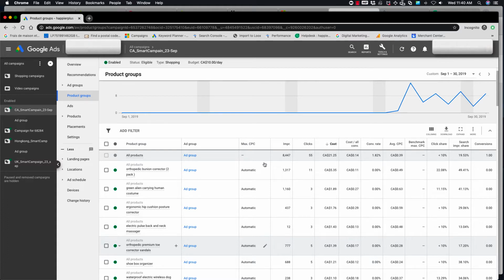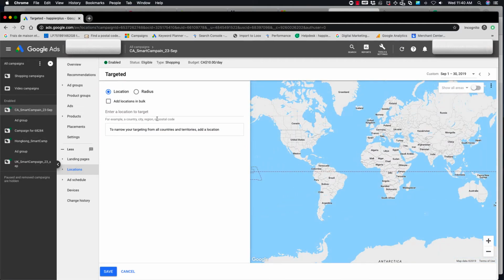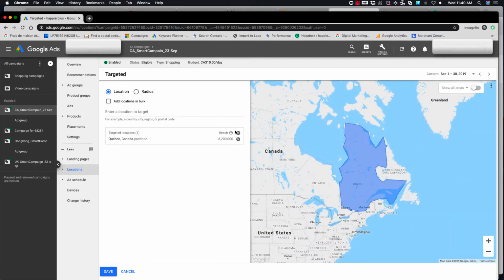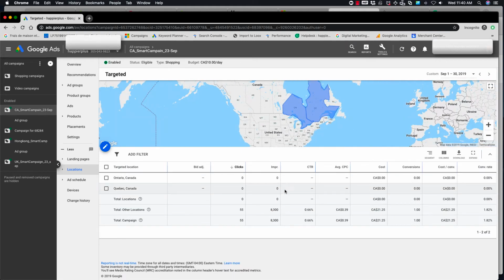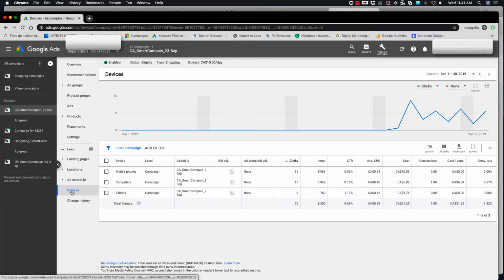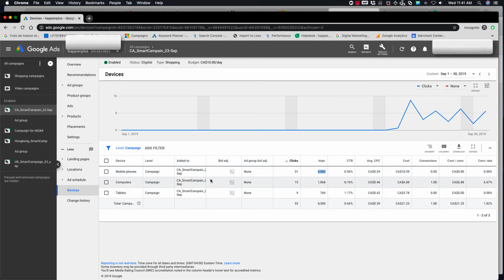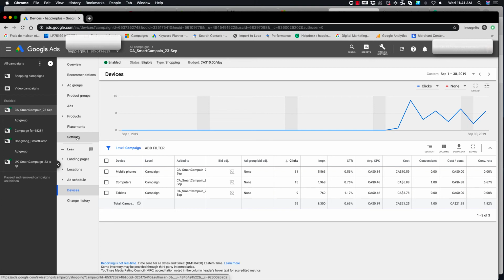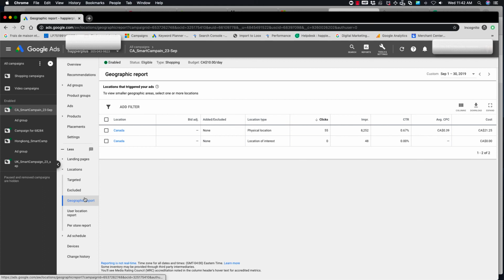Reporting in Google Smart Shopping Campaign | Shopify Dropshipping Tutorial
Learn how to optimize and scale Smart Shopping campaigns to meet your business goals: Maximizing revenue, increasing profitability and maximizing reach.
Learn how to profitably scale a google shopping product-specific campaign for your store.
In this video, we get into how exactly to optimize Google AdWords Standard and Smart shopping campaigns for Shopify.